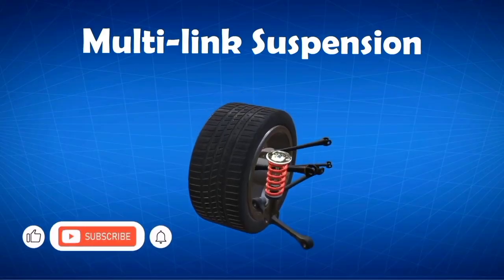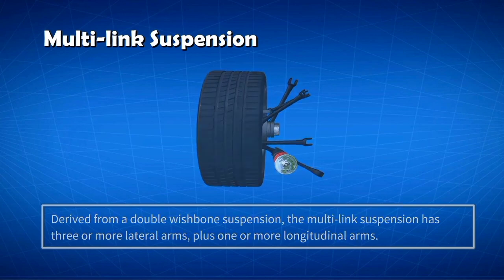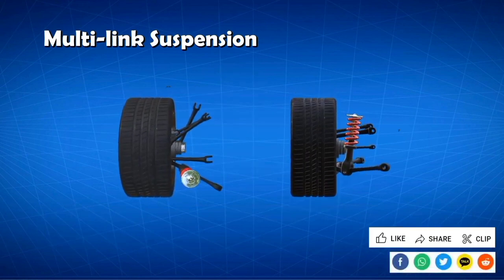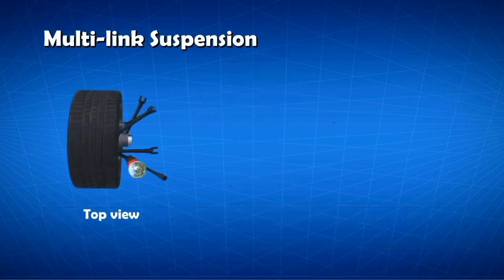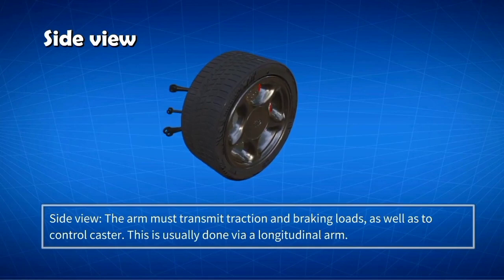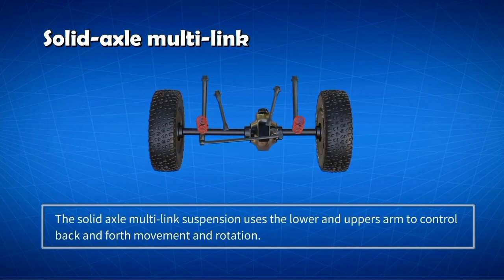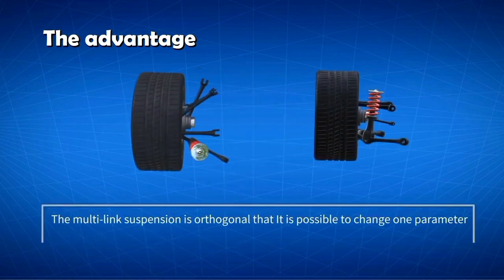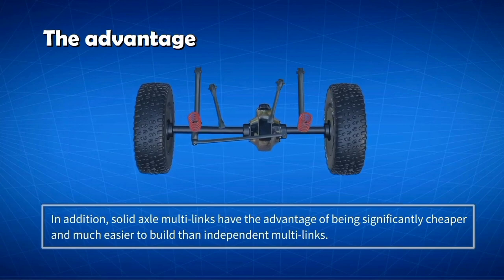multi link Suspension